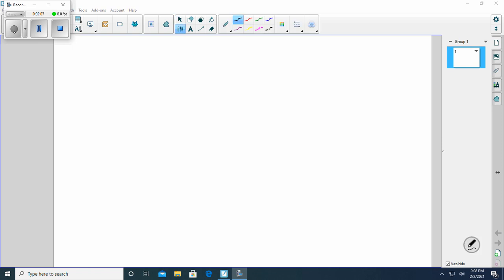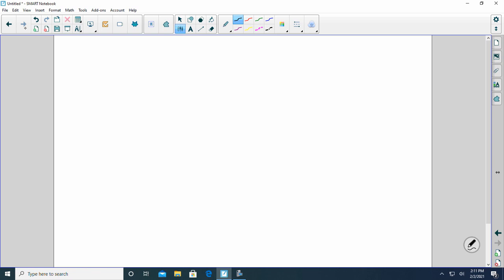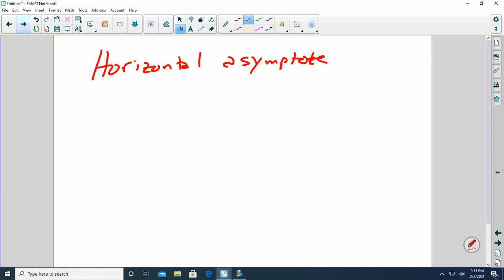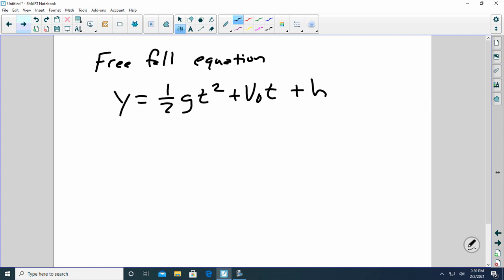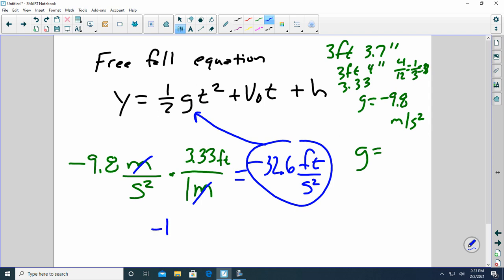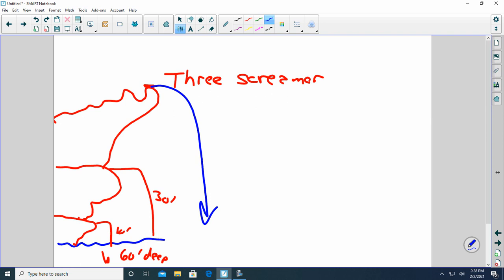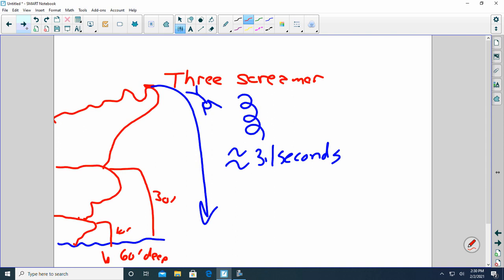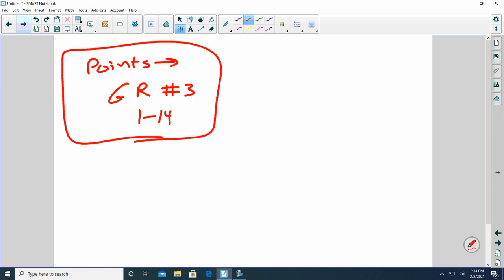business calc 2/2/21 or 2/3/21